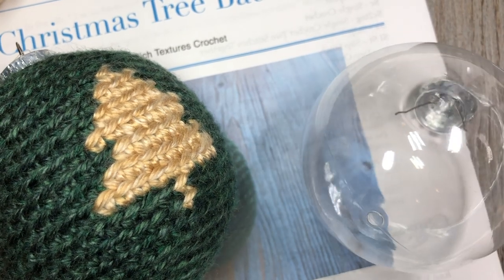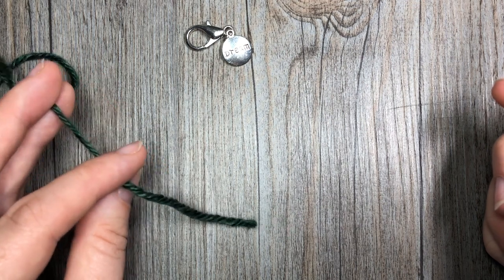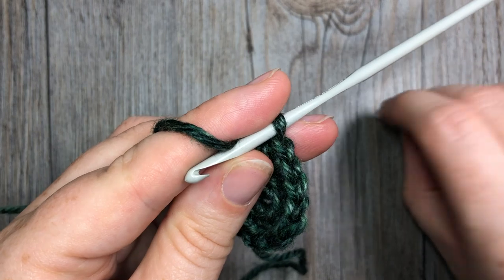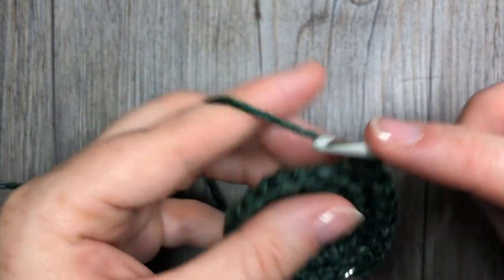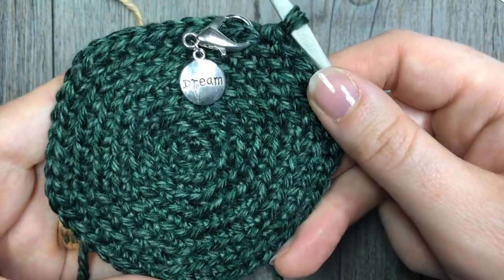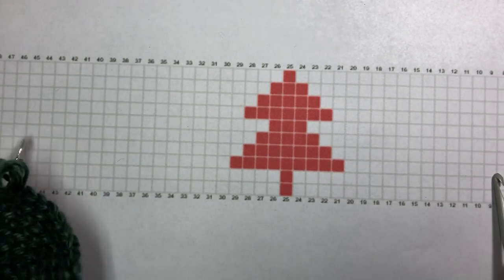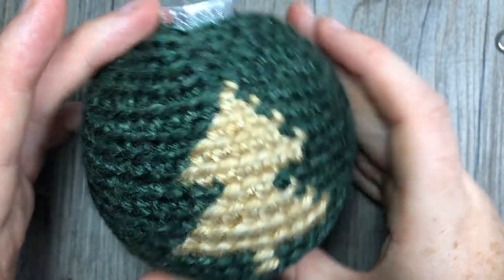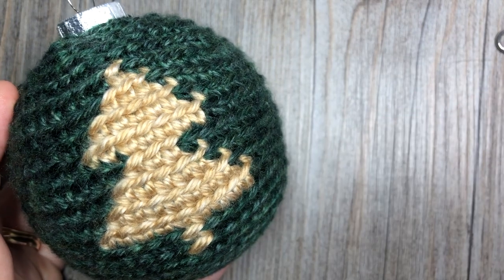Crochet Christmas Tree Ornament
Today we are going to learn how to crochet the easy Christmas Tree Ornament.  It is worked around a DIY plastic bauble however you may up cycle an old one or simply use a bit of fibrefill and stuff.  This video does not include the step by step for the colour work so I encourage you to head over to the pattern and make use of the colour chart.

Gauge:  17 sts x 20 rows of sc = 4 inches

Finished Size:  3.5 x 3.5 inches diameter (10 inch circumference)

Yarn: Heartland® by Lion Brand® (100% Acrylic; 5 oz, 142 g; Approx. 251 yds, 230 m). Worsted/medium Weight (4). Colour A: King Canyon and Colour B: Great Sand Dunes - Approximately 50 yards of each colour.

Hook: Size 6/8 (4.0 mm) Hook. Adjust hook size if necessary to obtain correct gauge.

Notions: Yarn Needle, stitch marker, Christmas Bauble with 10 inch circumference OR some fibrefill.

Sarah